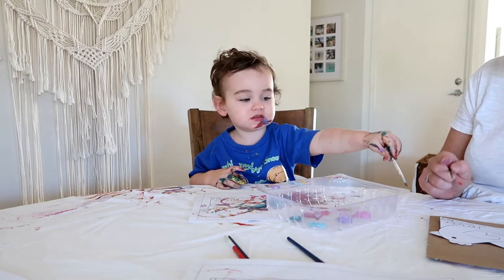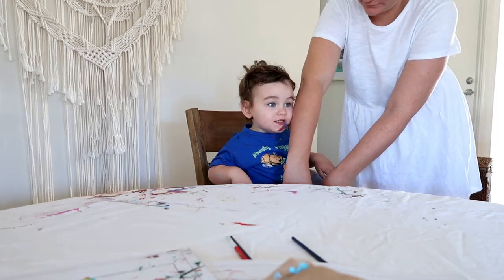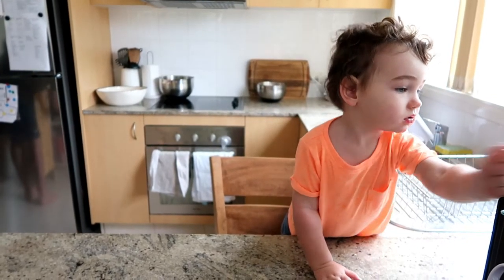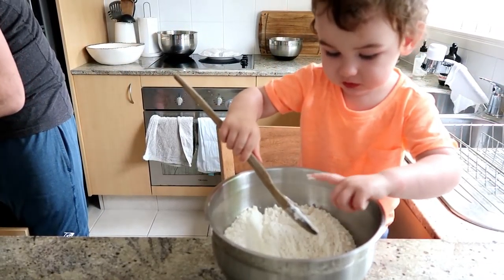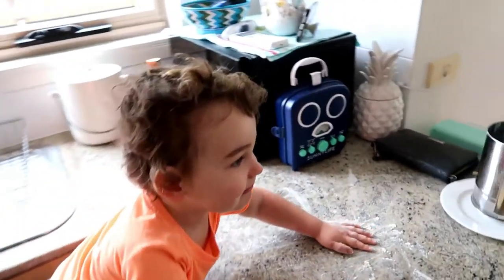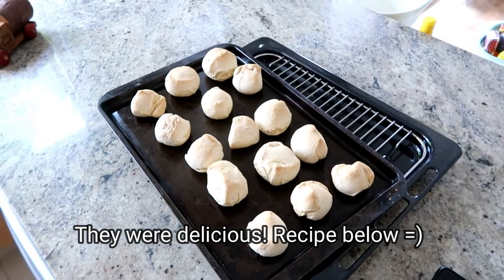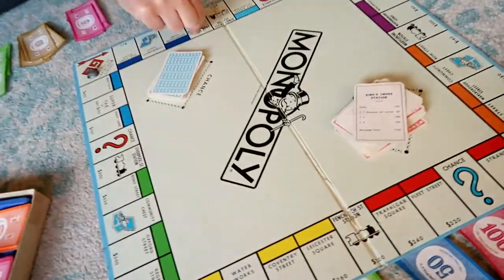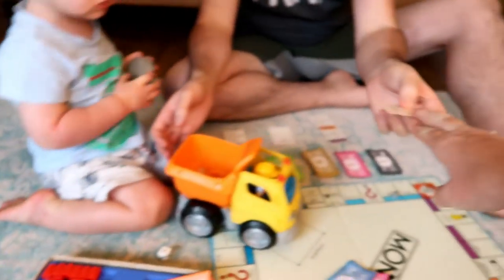EASTER 2020 VLOG | Isolation edition: craft, cooking, egg hunt, backyard camping!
I have to say, we had a thoroughly relaxing Easter long weekend in relative isolation. Lots of family time and creative toddler activities to keep the little one amused! I'm feeling so grateful to have my little family during this super strange and otherwise isolating time. x

DAMPER RECIPE
500g plain flour
1/2 teaspoon bicarb soda
1 tsp cream of tartar
1 tsp salt
1 1/4 cups water

1. Stir dry ingredients into a bowl.
2. Add cold water to make a firm, yet soft dough.
3. Knead lightly on a floured board and shape into a circular loaf 5cm thick.
4. Place on a greased baking tray and bake in a hot oven, 200-230C, for 20 to 25 mins.
5. Turn onto a cake cooler. Best eaten hot with butter!

MUSIC